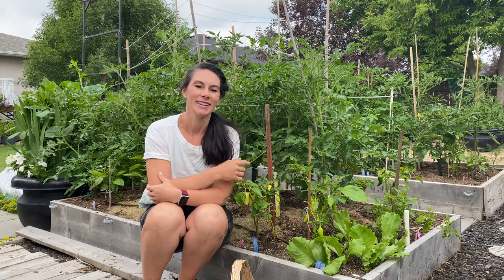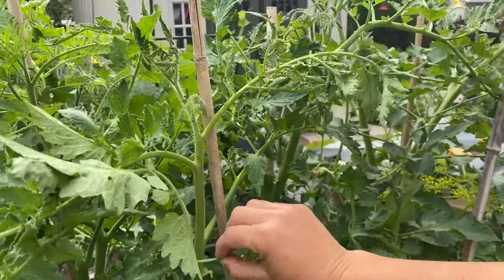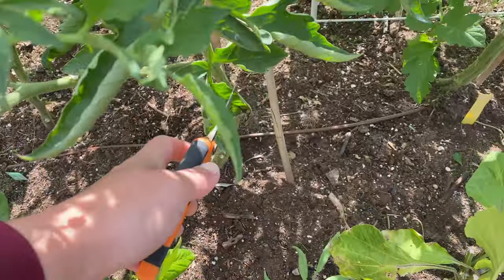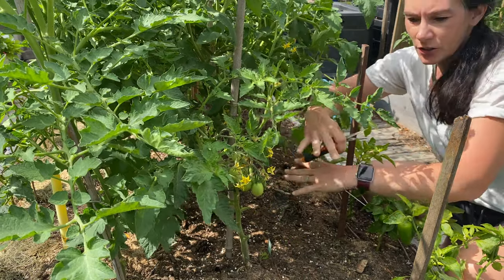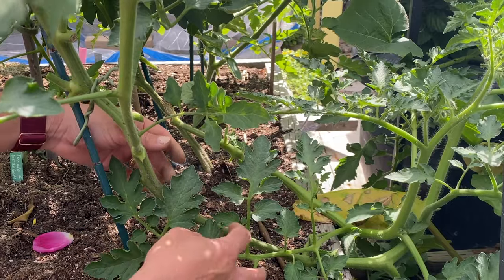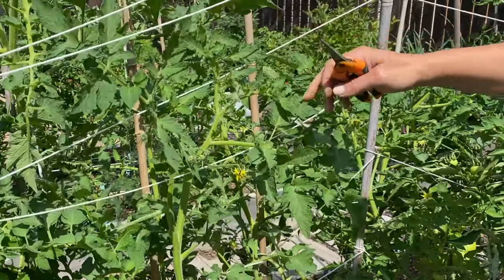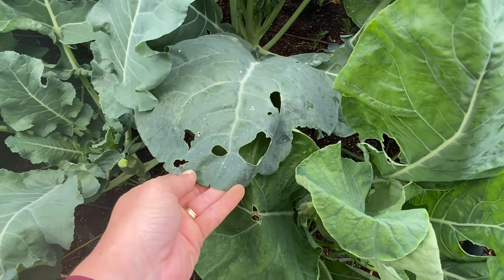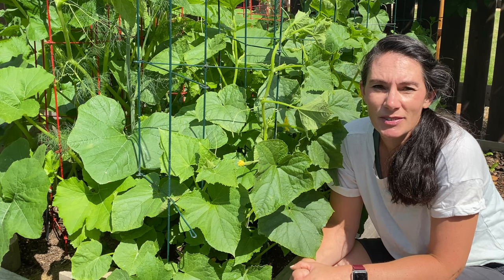Pruning and Staking Tomatoes and Cucumbers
I will explain the difference between Determinate (bush) tomatoes and Indeterminate (staking) tomatoes. I will show you how I prune them and talk about why you would want to prune both types of tomatoes. I will also show you how I am using the California weave to trellis some of my tomatoes.
I will also show how I have my cucumbers trellised and explain how I prune them to grow in a tight space.
I will also do a quick broccoli harvest and show how my broccoli, cauliflower and cabbage are growing.

Plant twist clips
I can not find these on Veseys.com so I may be wrong about purchasing them there.